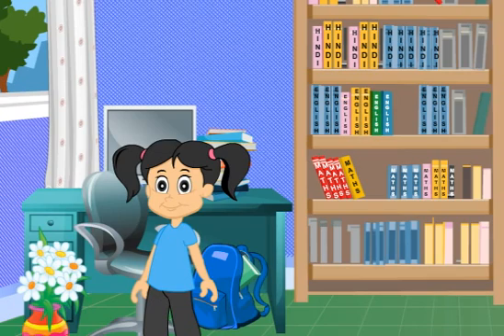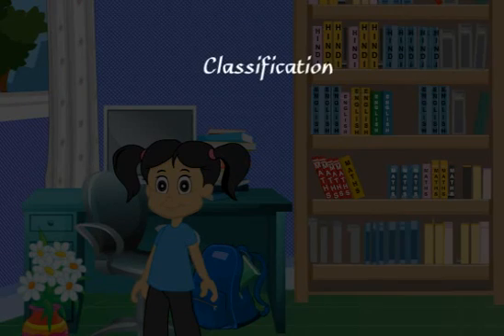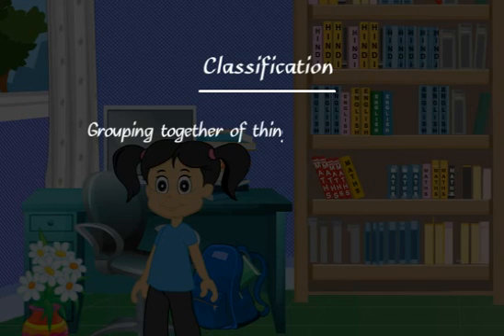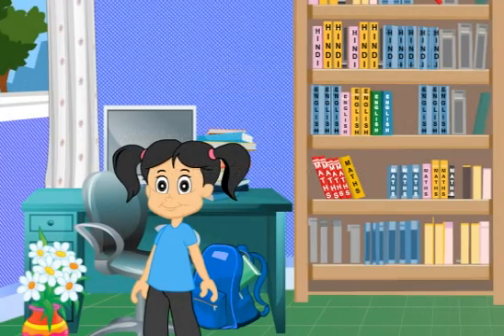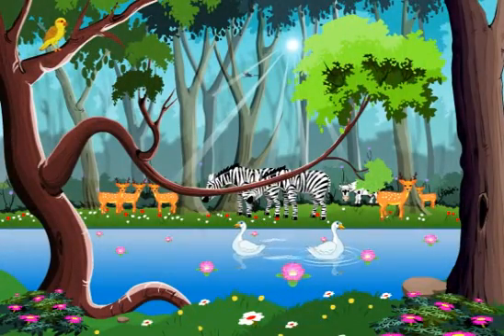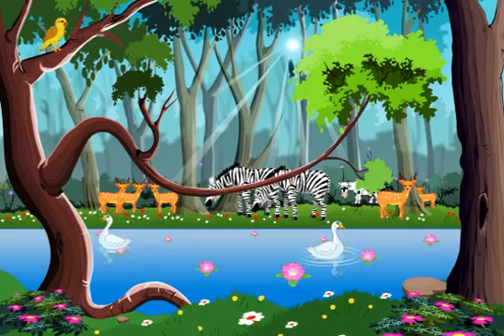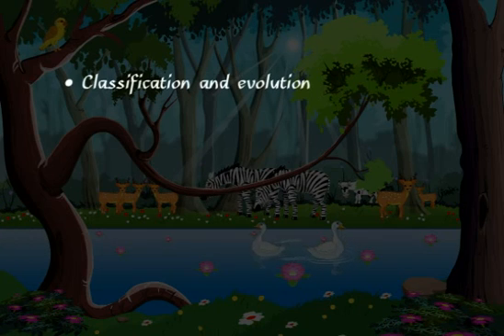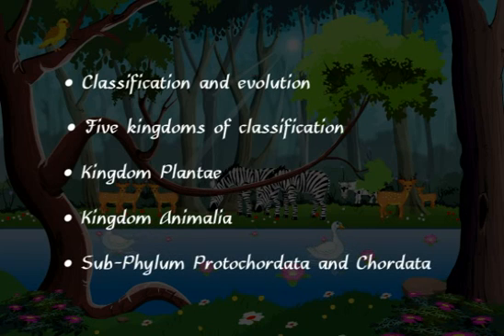CBSE Class 9 Science Introductory Video: Diversity in Living Organisms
This is an introduction video for the chapter named Diversity in Living Organisms for CBSE Class 9 Paid users can also access videos on classification and evolution, five kingdoms of classification, kingdom plantae, kingdom animalia, sub-phylum protochordata and chordata